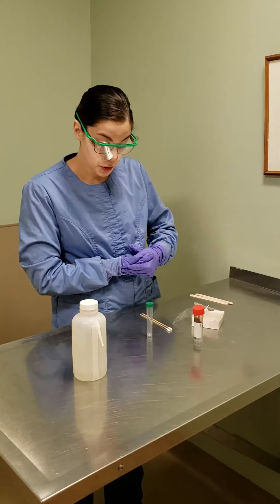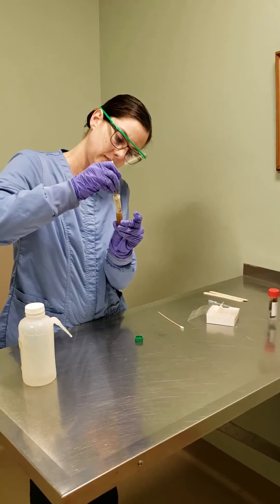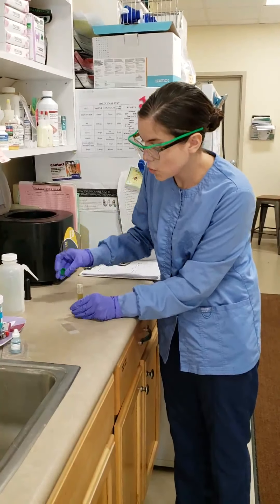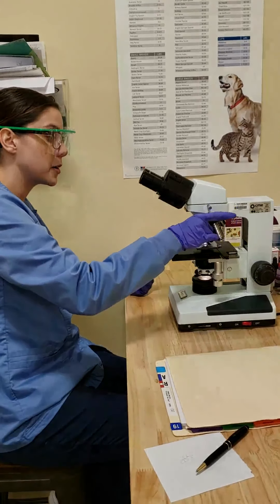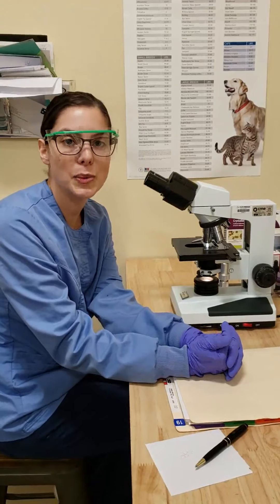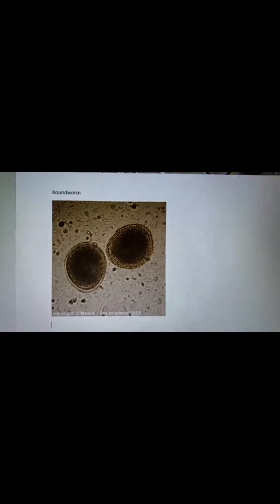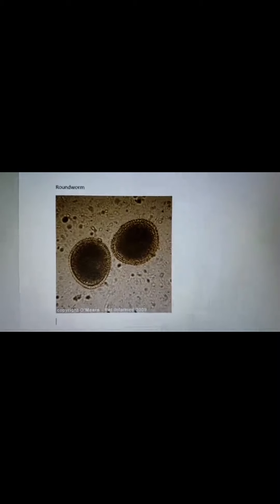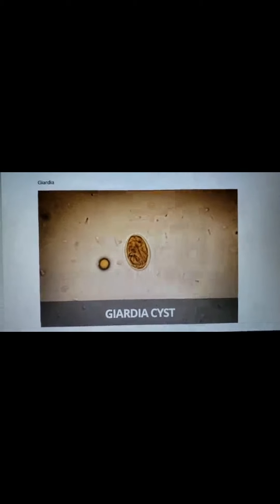Task 15 Fecal Centrifugation with Flotation